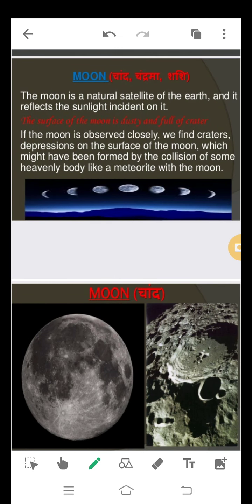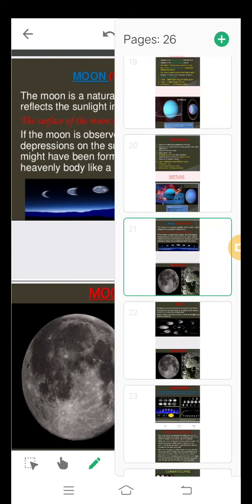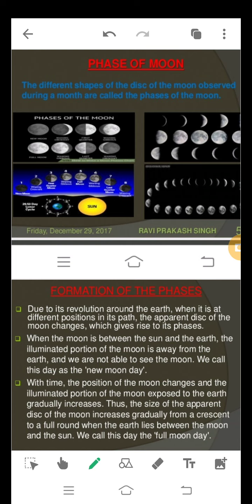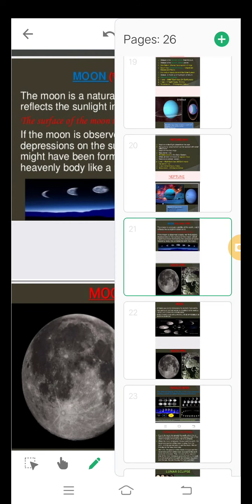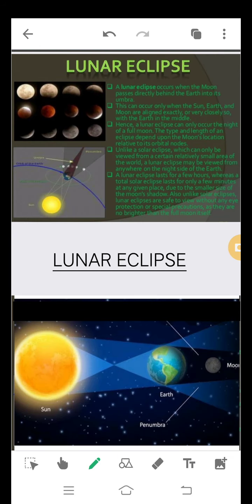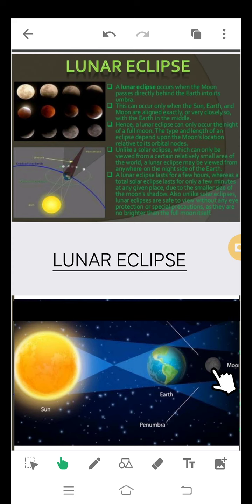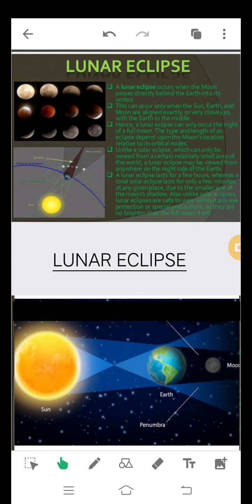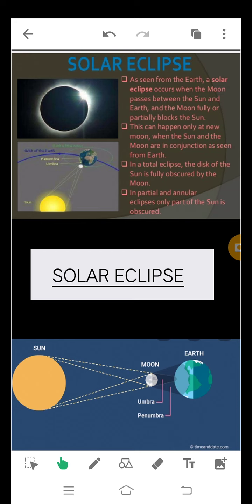SVM CBSE || STD 8 || Science || Stars and the Solar system - 3